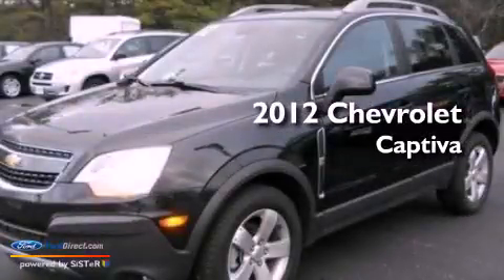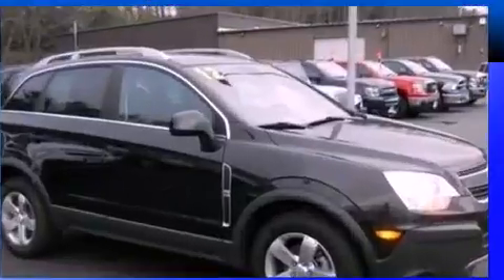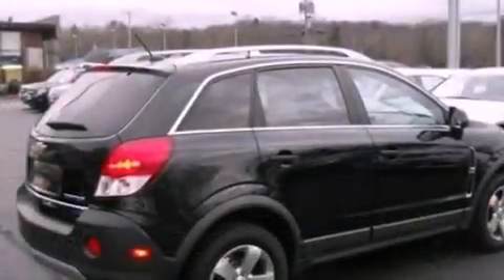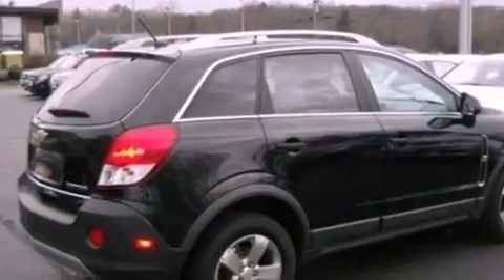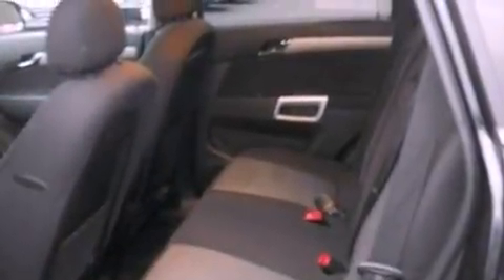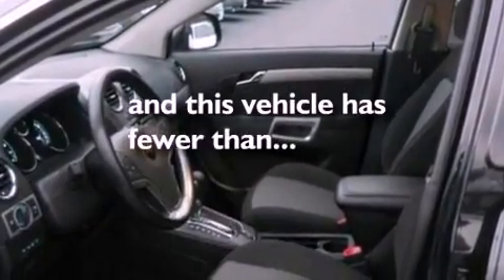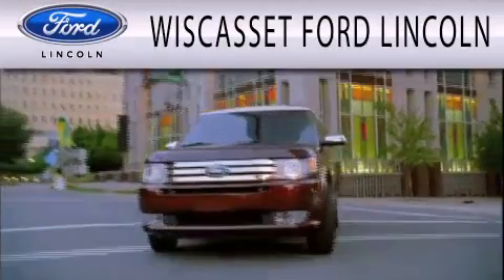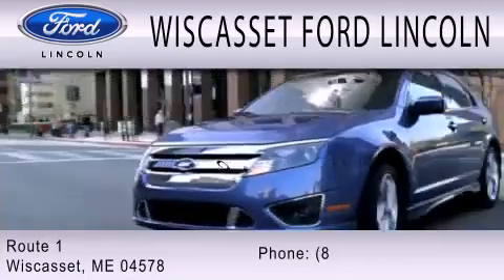2012 Chevrolet Captiva Wiscasset ME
We are proud to present this 2012 Chevrolet Captiva .

 Year : 2012
 Make : Chevrolet
 Model : Captiva
 Engine : 2.4L I4 16V GDI DOHC
 Trans . : 6-SPEED AUTOMATIC
 Exterior : BLACK
 Miles : 8,487

 Stock : A2409